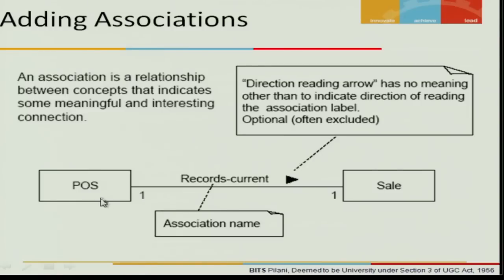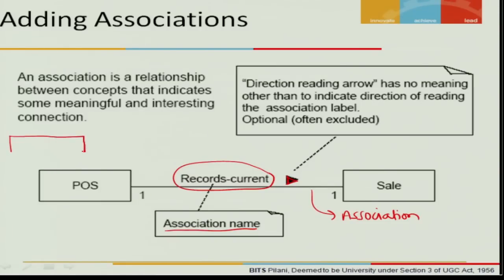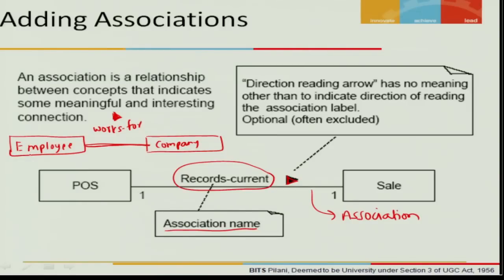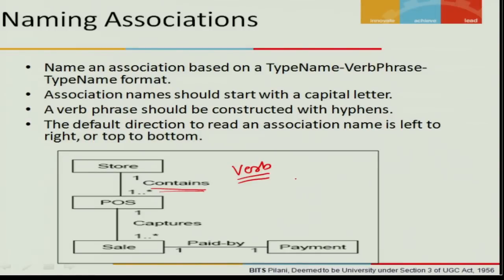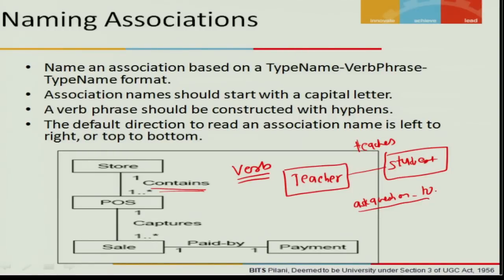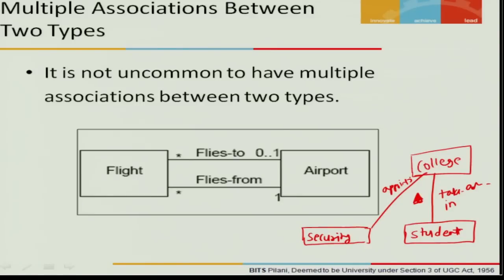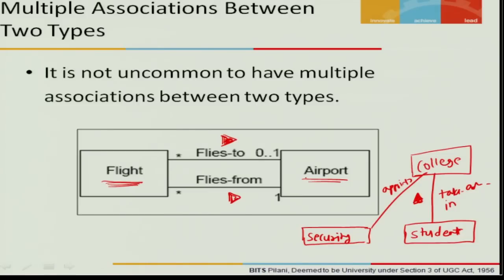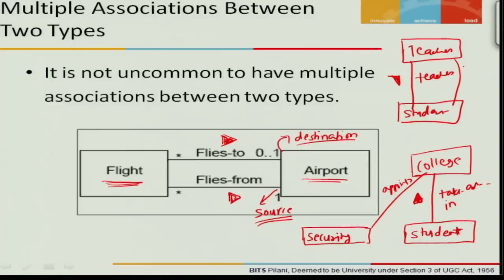OOAD RL 3 1 4